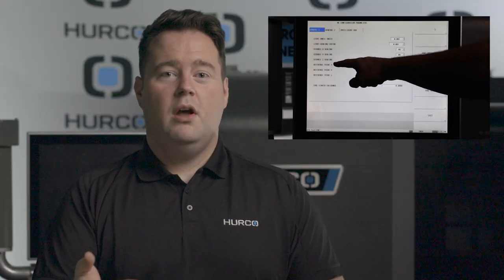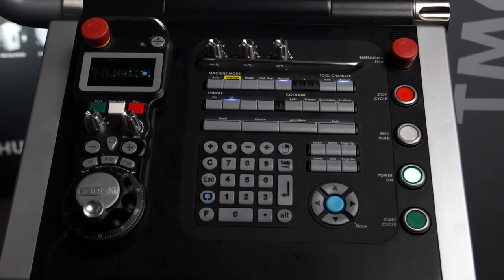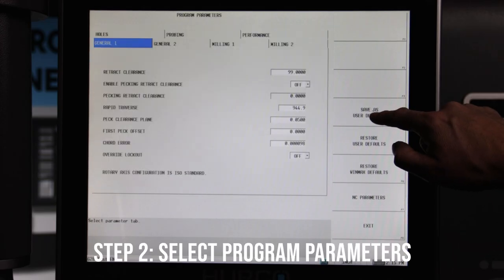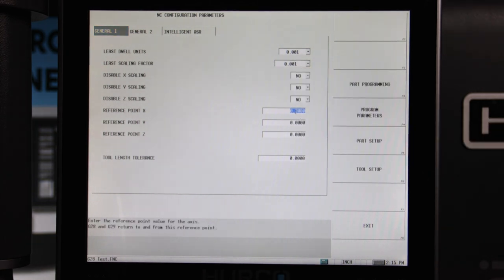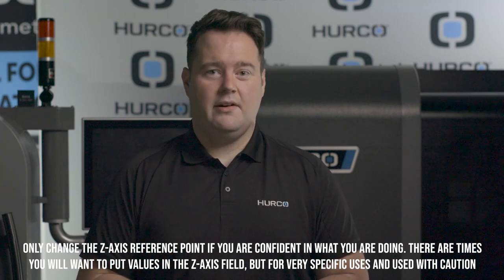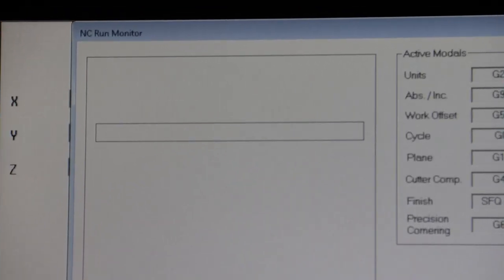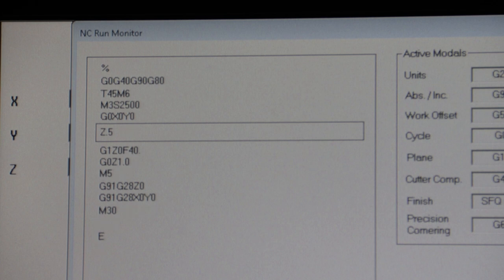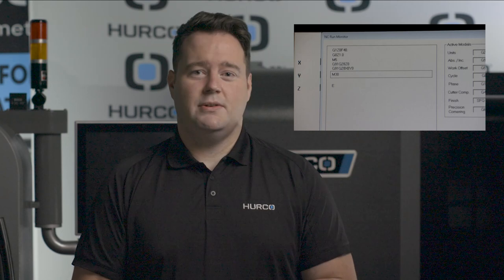Using G28 on Your Hurco Mill - Hurco CNC Training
In this training video, Zach will show how to use G28 within an active G-Code program to position the table to a convenient unload/load position.

Instructions:
For this process to work you must have a G-Code program active
Step 1: Press the INPUT button

Step 2: Select PROGRAM PARAMETERS

Step 3: Select NC PARAMETERS

Step 4: Select NC CONFIGURATION PARAMETERS

Step 5: Set your X and Y REFERENCE POINTS to your desired values. (Example: If we wanted the table to come to the very front of the machine after the cycle is completed for loading and unloading parts, or automation purposes we would do the following steps. 1. For the X REFERENCE POINT, we would input a value that is equal to half of the machine's X-axis travel. 2. For the Y REFERENCE POINT, we would input a value equal to the machine's max Y-axis travel)
NOTE: The X and Y reference points automatically default to 0. NOTE: These values are always input as MACHINE RELATIVE values, and not part releative.
**We recommend you do not change the Z REFERENCE POINT, only change the Z-axis reference point if you are confident in what you are doing. We know there are times you will want to put your own value in the Z-axis field, but only do so for very specific reasons and do so with caution.

NOTE: The NC code G91 G28 X0 Y0 will always appear in the code as G91 G28 X0 Y0 or G91 G28 Z0 regardless of any custom values present in the NC CONFIGURATION PARAMETERS screen for XY REFERENCE POINT.